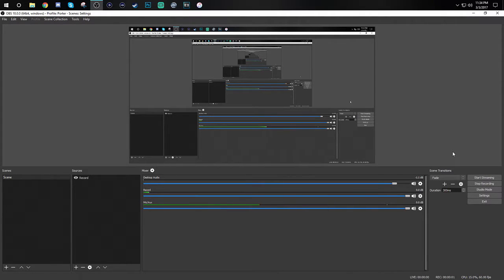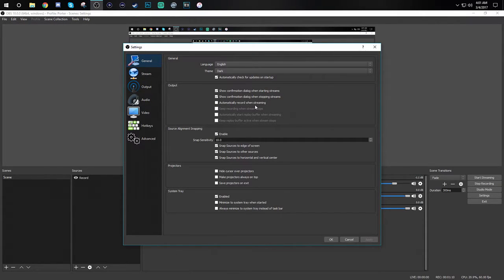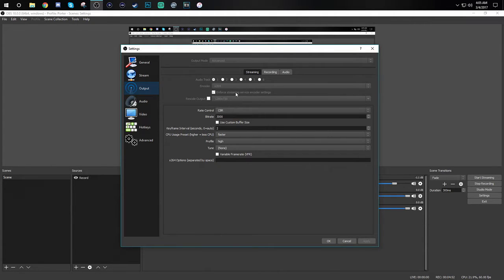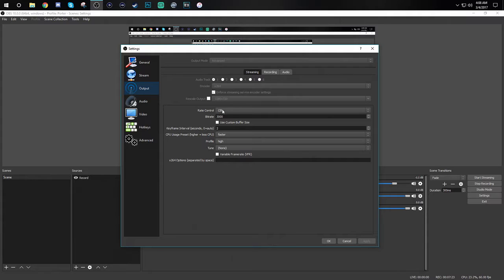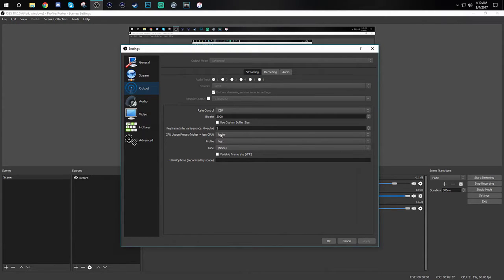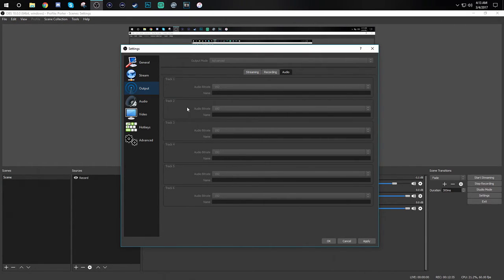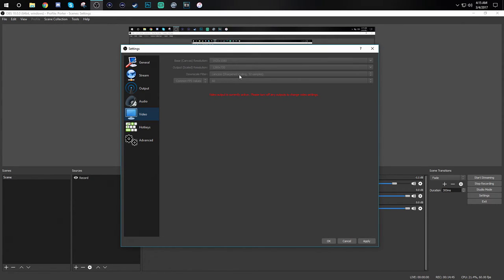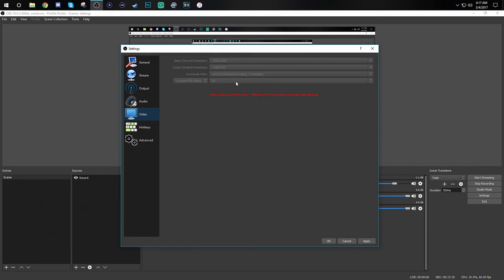Best OBS Studio Streaming Settings 2018! (NO LAG) [720p 60 FPS/30 FPS] [NVENC & x264]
The best settings for streaming with OBS Studio!